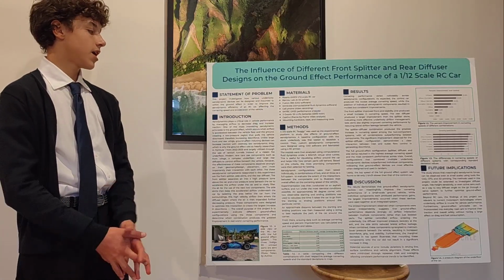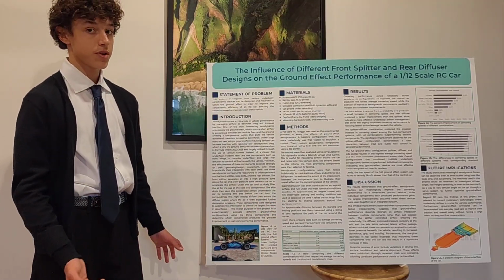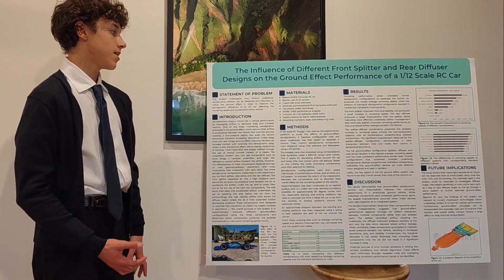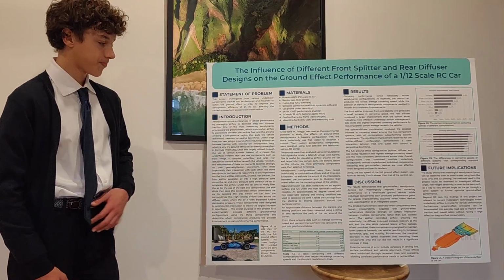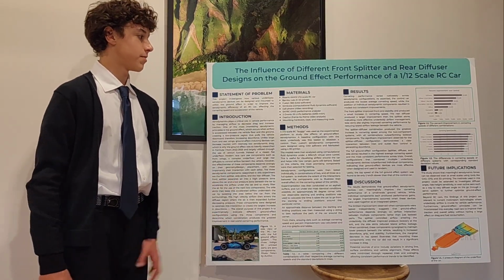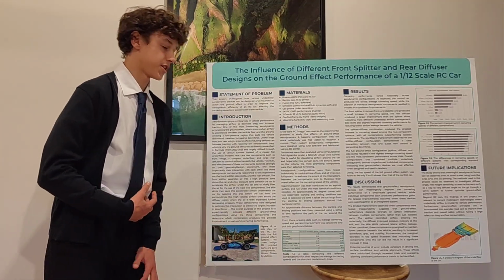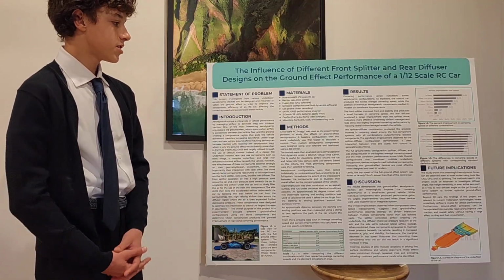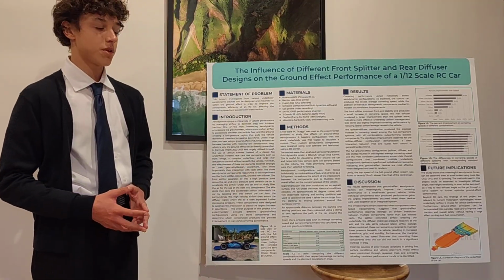Ground Effect Project Upload